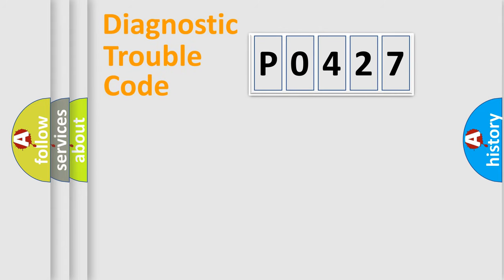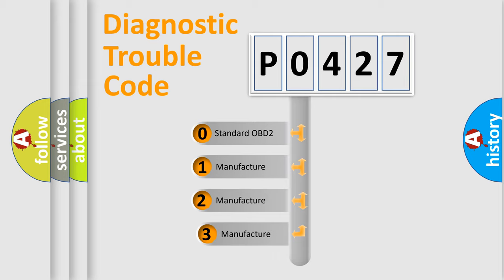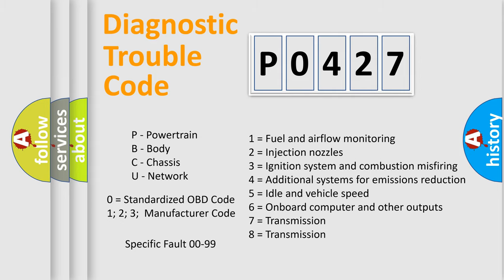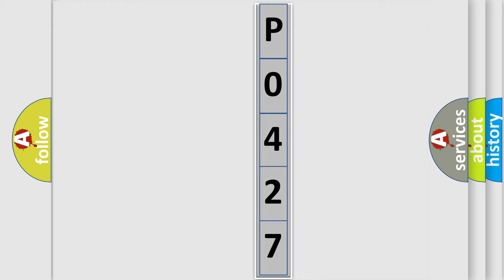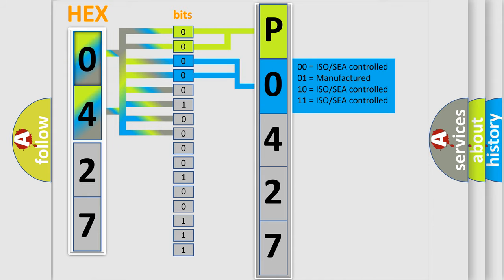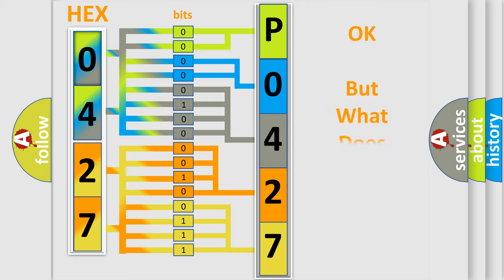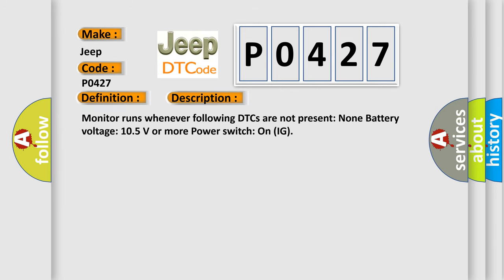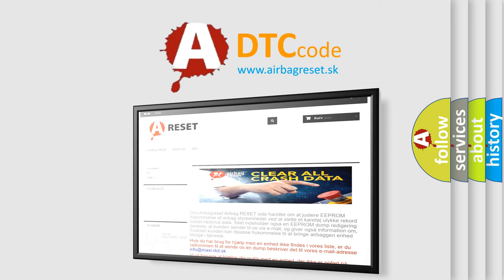DTC Jeep P0427 Short Explanation